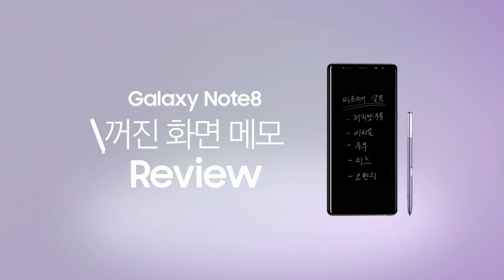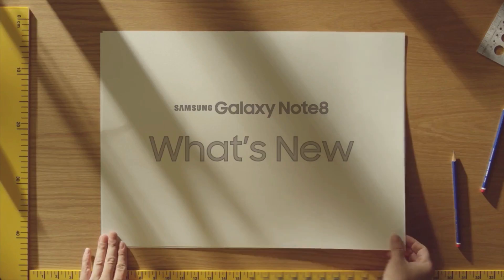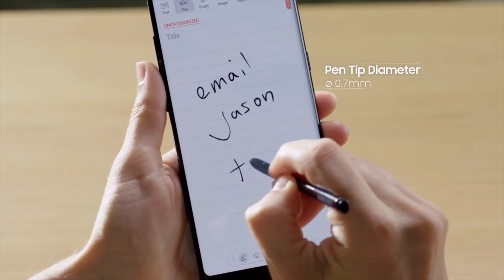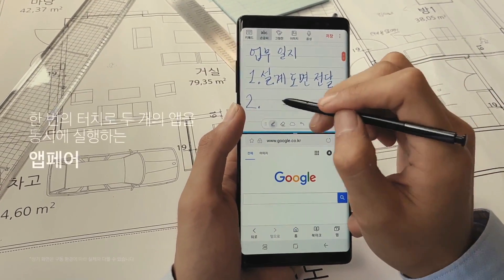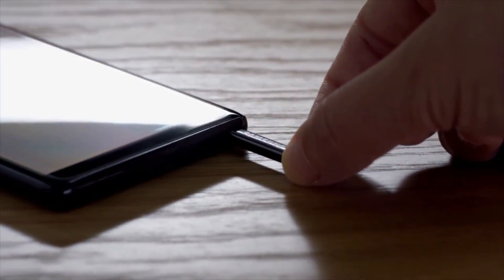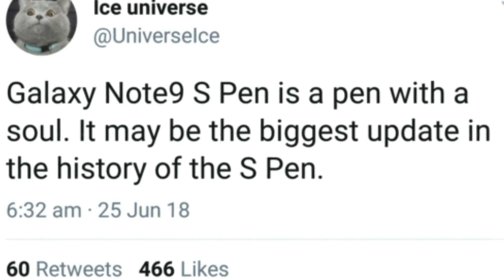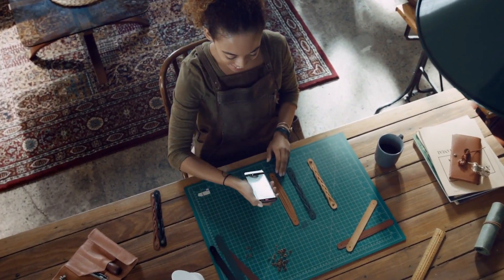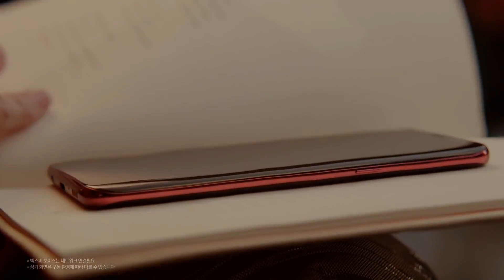Galaxy Note 9's S-Pen Will feature Bluetooth & Much More !!!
The S-Pen of the Galaxy Note 8 is a major part of the phone . Samsung is expected to upgrade the S Pen of the Note 9 and give it more features .

The new features of the Galaxy Note 9's S-Pen  will include Bluetooth connectivity , some kind of remote control features . And for those features we will need a battery which will be present inside the S-Pen . The battery of The S-Pen will charge when the S-Pen is placed inside the phone .

PEACE.